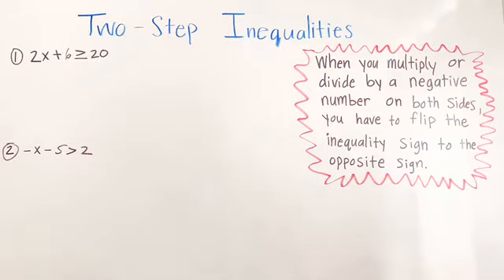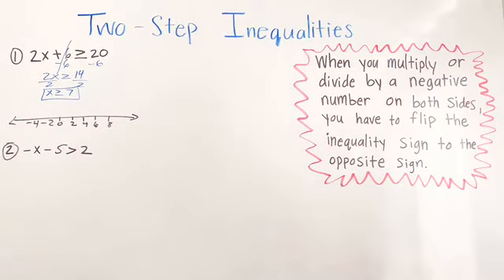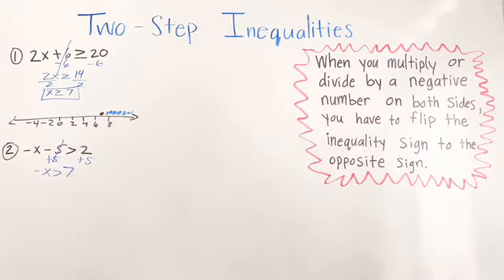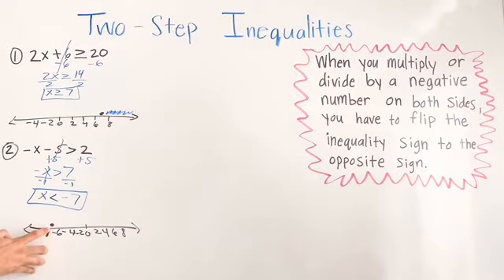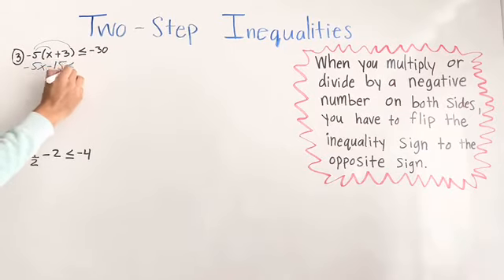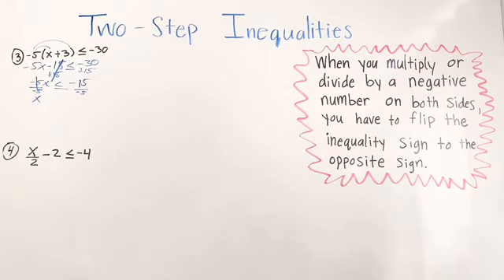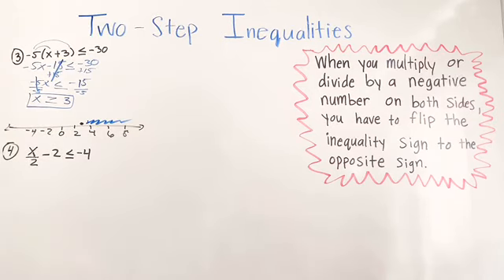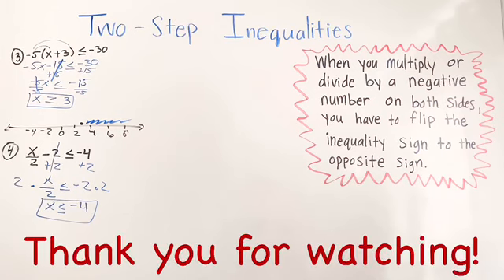How to solve for two-step inequalities (step by step)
Teaching you how to solve for two step inequalities step by step.